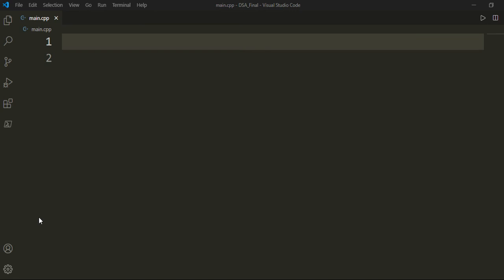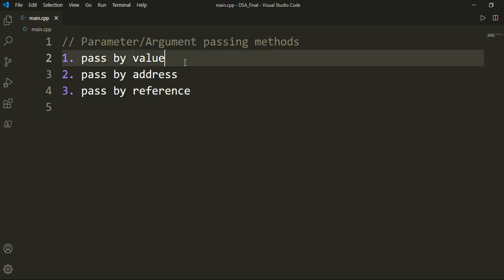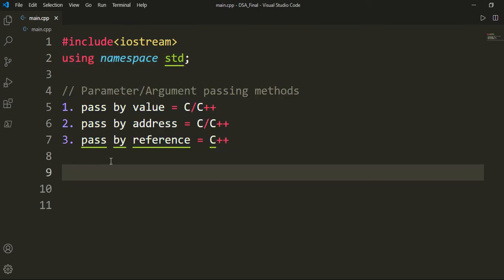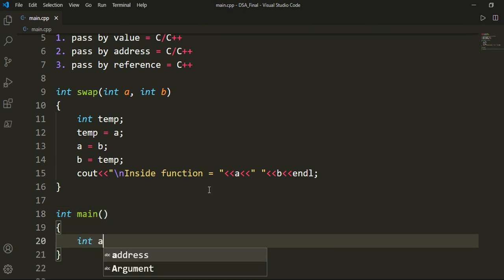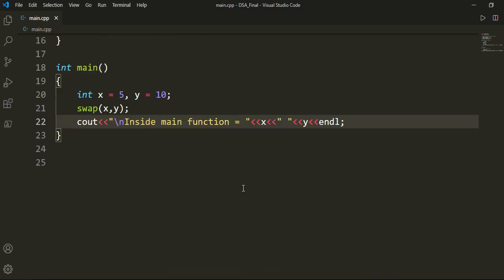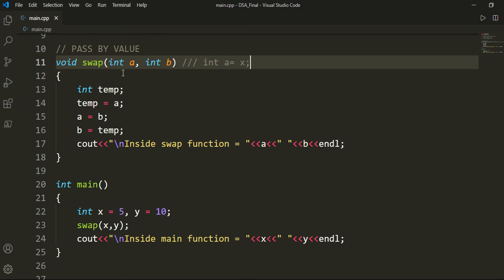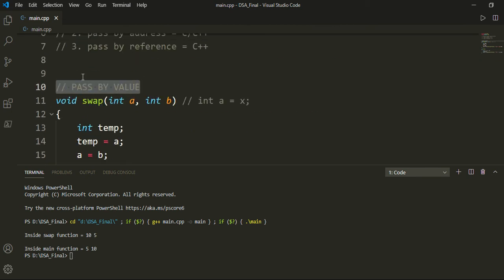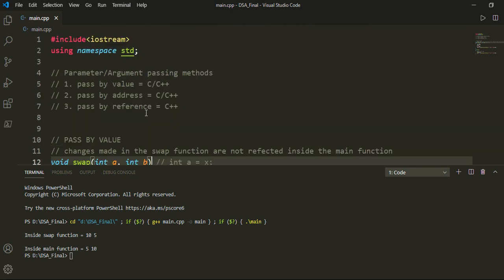Pass By Value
1) Definition
2) Code
3) Output
4) Explanation